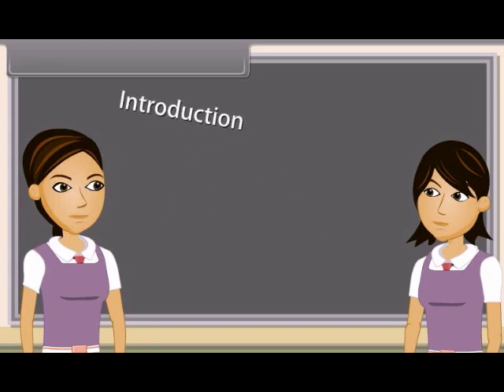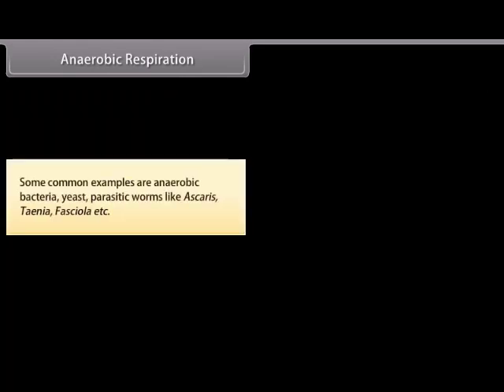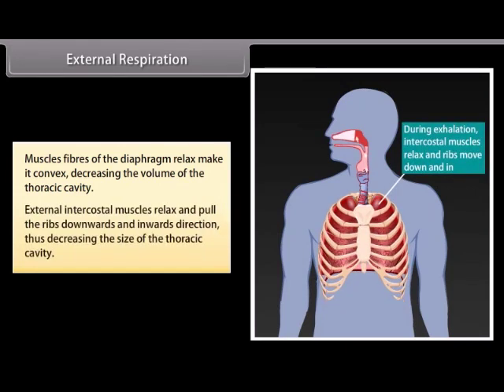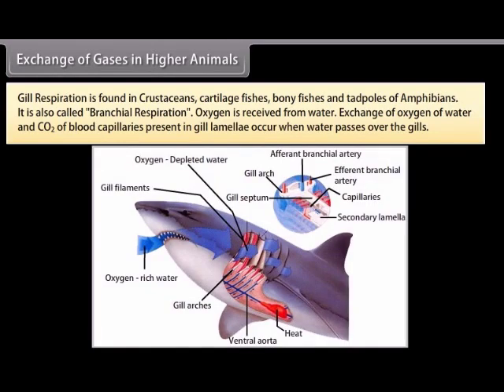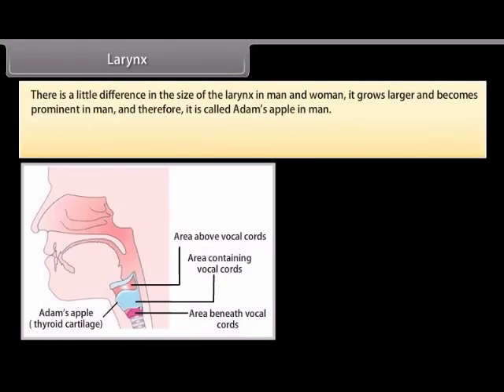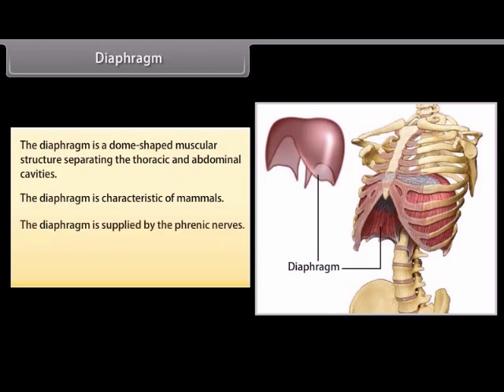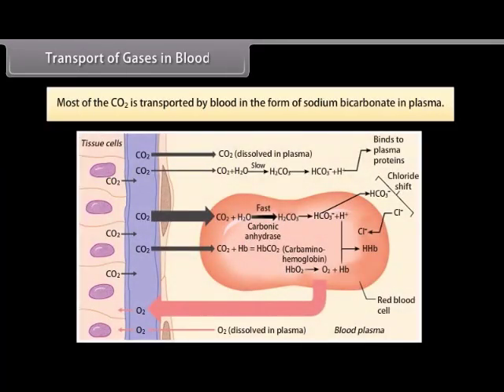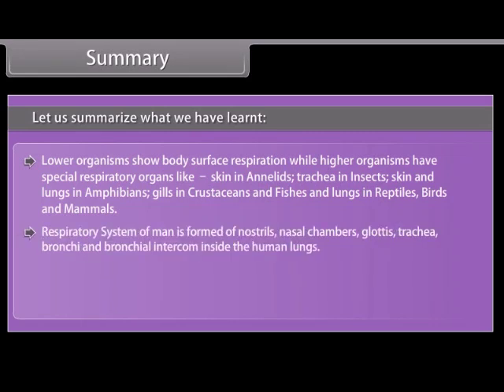CBSE Class 10 Science Life Processes Transportation III